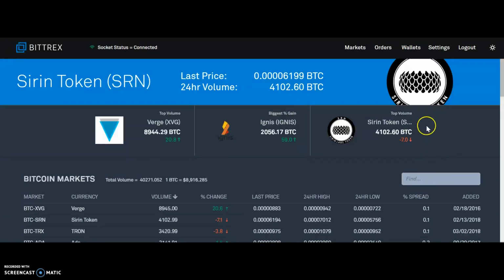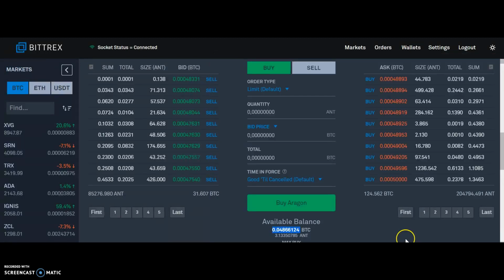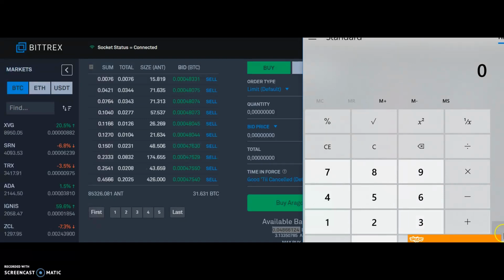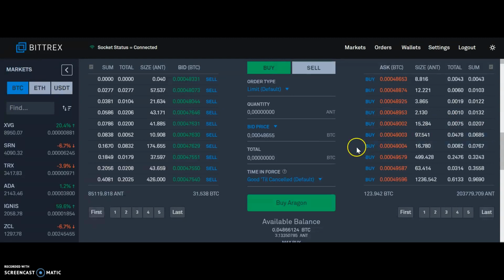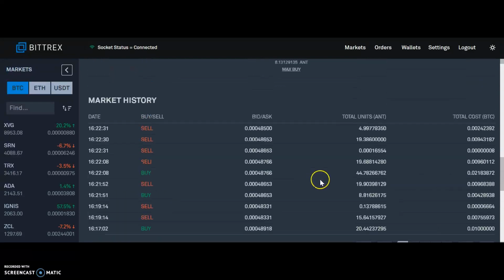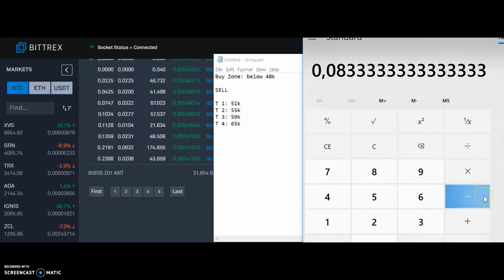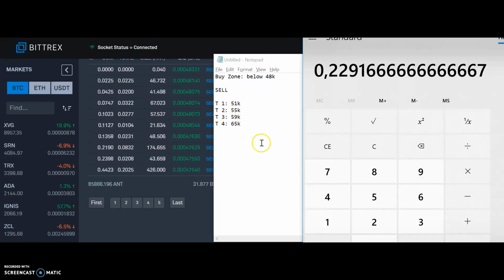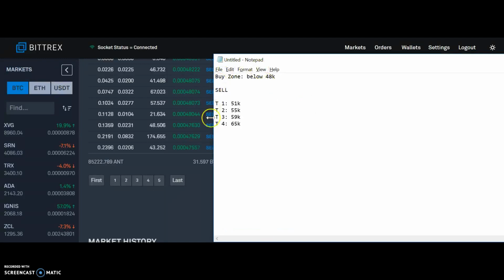Trading Cryptocurrencies on Bittrex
In this video I show you how I am trading cryptocurrencies on Bittrex.

Buy Bitcoin Here:

Luno (Receive R10 Worth Of Bitcoin for Free)

I am NOT a financial advisor. There is risk in ALL investment opportunities whether traditional markets / opportunities or in the new cryptocurrency markets/opportunities. Do your OWN due diligence, spread your risk and ONLY invest money that you are prepared to lose. Always remember that there is no REWARD without RISK and vice versa. If you do NOT want rewards then DON'T take any risks. Start small and DO NOT be Greedy :-)